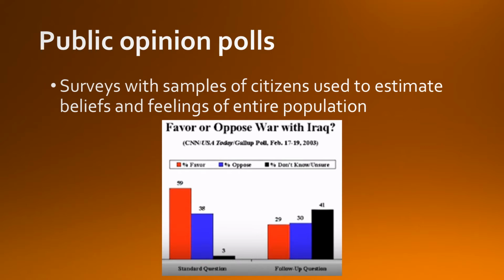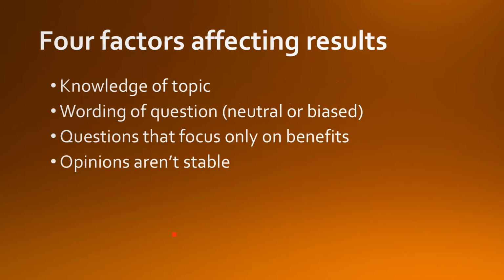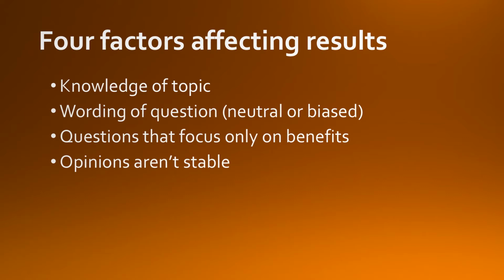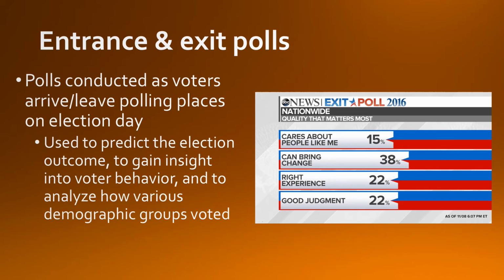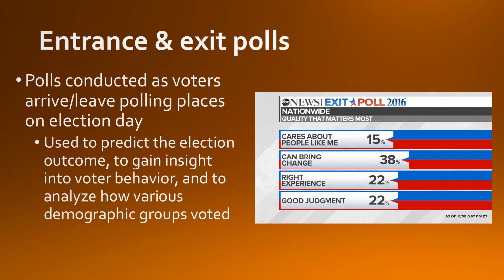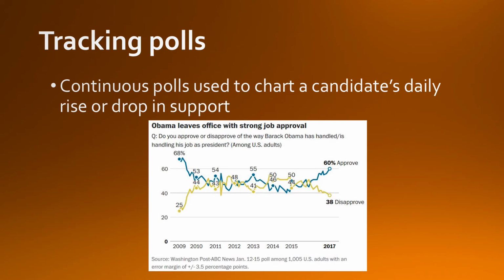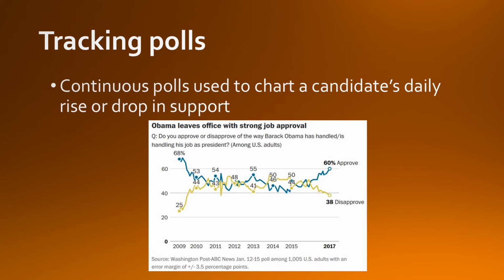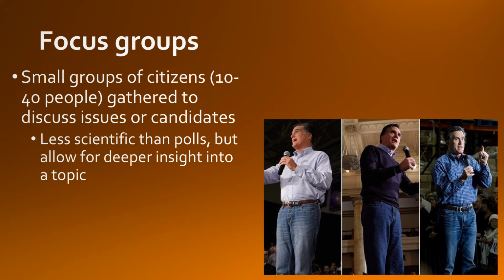4.9 Public Opinion Polls AP GoPo Redesign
A basic intro to the art and science behind public opinion polling.